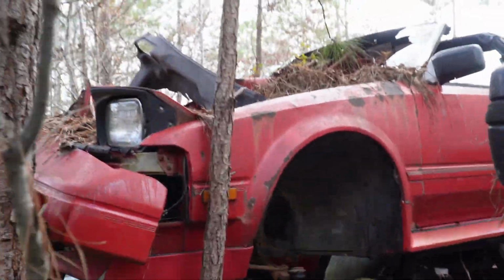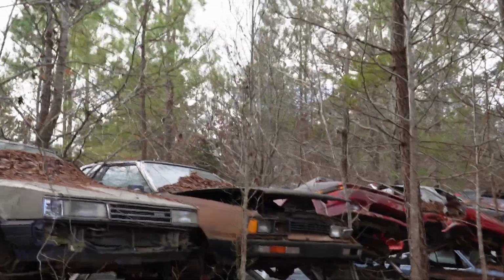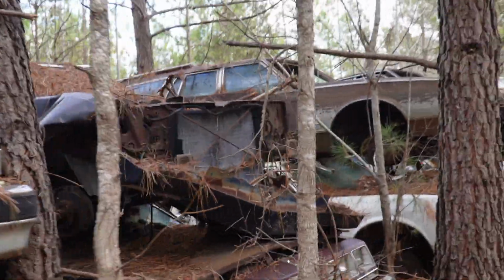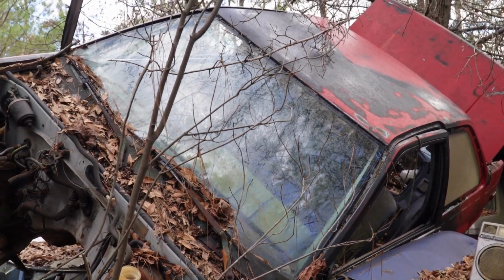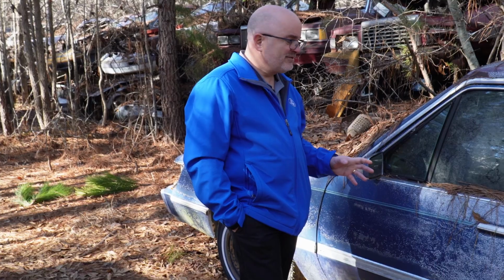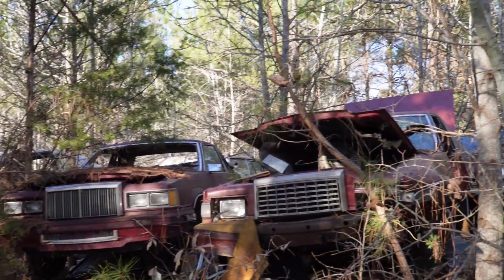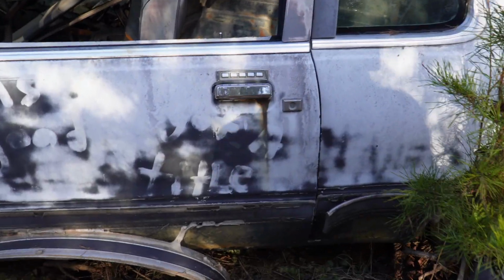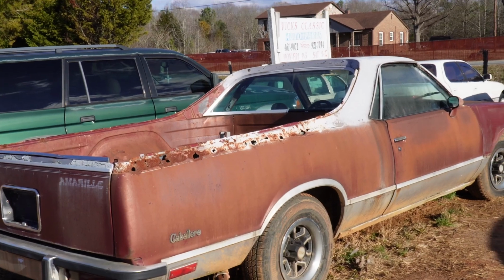Classic Car JUNKYARD hunting - AE86?!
If you want to come drift Rockingham Speedway with MB Drift, make sure to checkout: